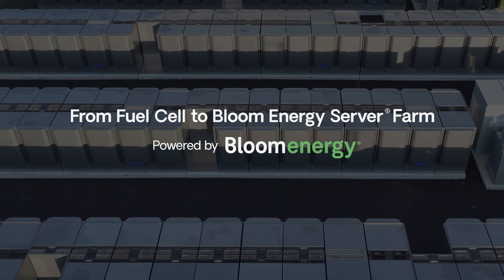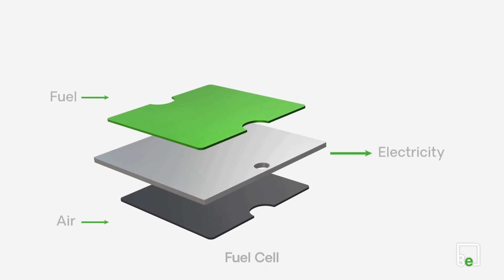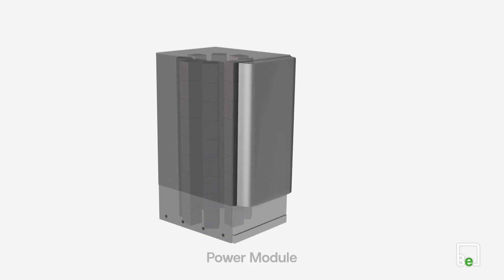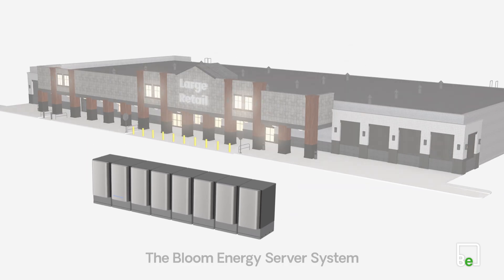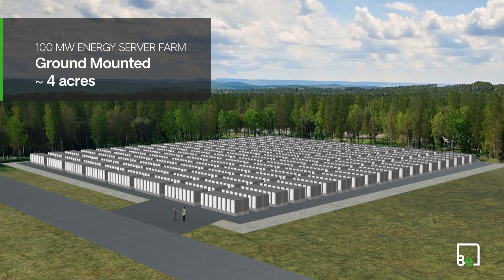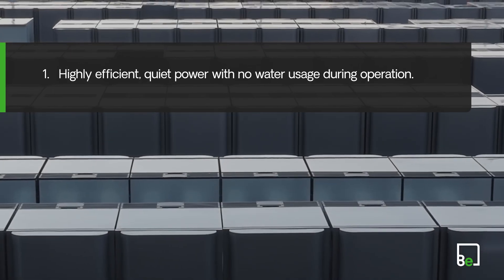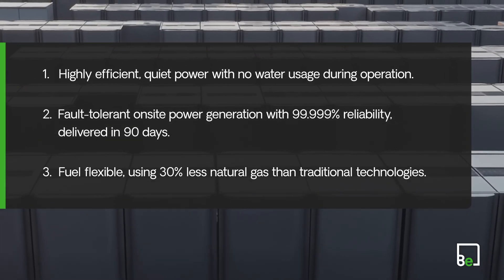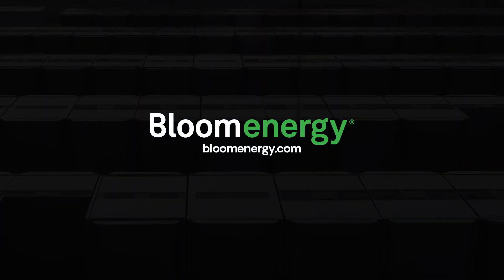From Fuel Cell to Energy Server Farm | Bloom Energy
Explore how Bloom Energy’s fuel cell technology powers data centers with clean, reliable, and scalable energy. Learn how Bloom's Energy Server systems support reliability and scale for digital infrastructure.

🔋 Ready to bring Bloom to your operations?